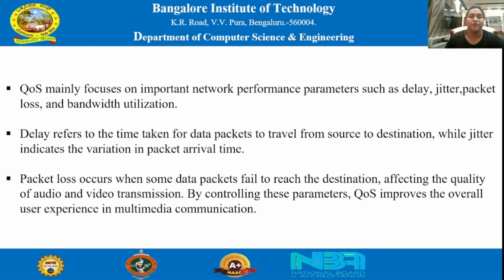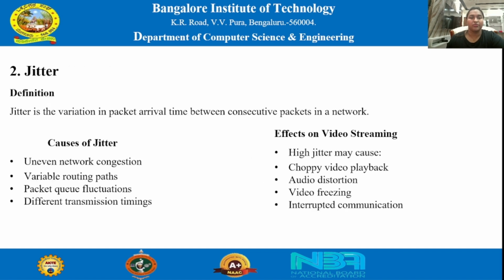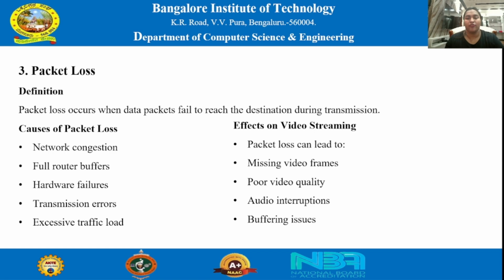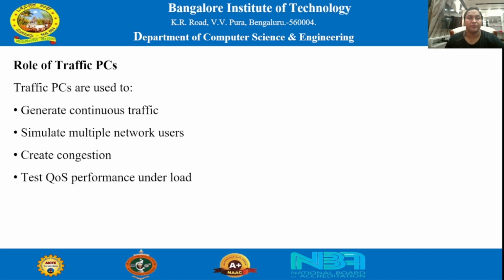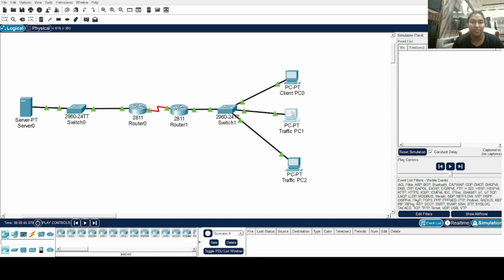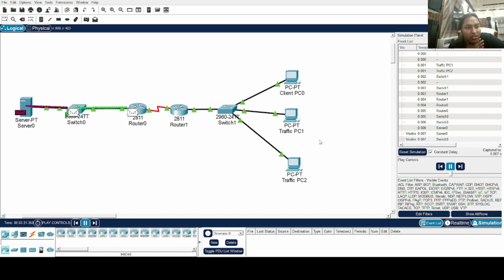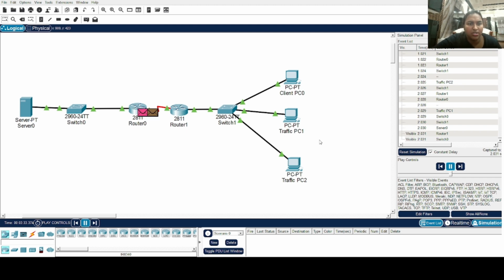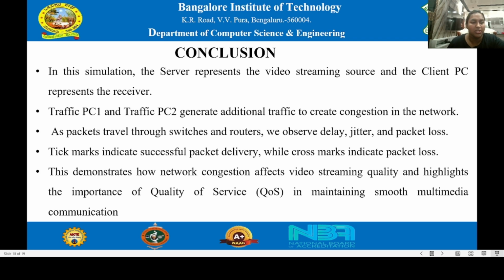Qos Evaluation In Video Streaming Using Cisco Packet Tracer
This project evaluates Quality of Service (QoS) parameters such as delay, jitter, and packet loss in a video streaming environment using Cisco Packet Tracer. Network congestion is created using traffic PCs, and packet behavior is analyzed to understand its impact on streaming quality and network performance.